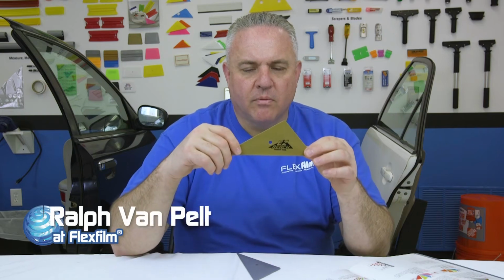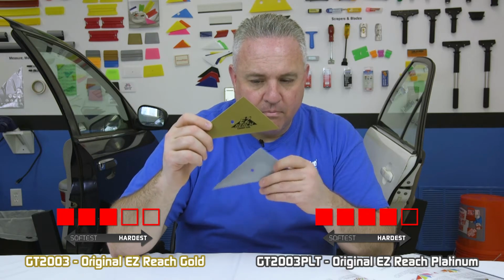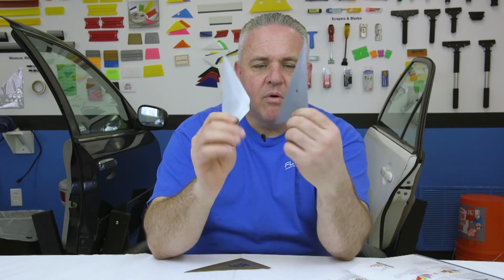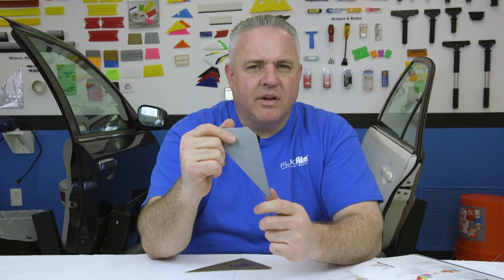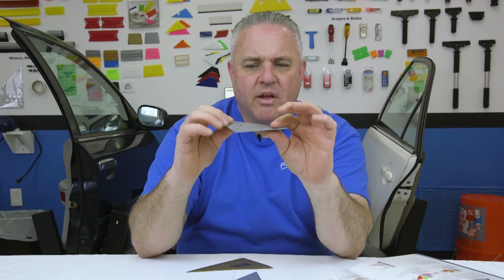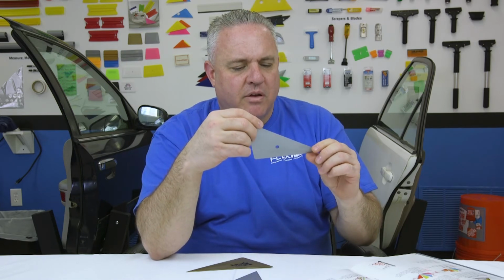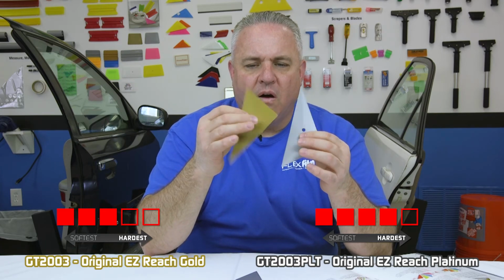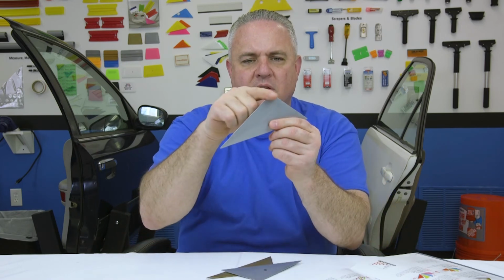EZ Reach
Stop cutting down hard card squeegees and use this versatile tool instead. These triangular cards with flat edges are perfect for putting down those little corners of film in hard to access areas. The gold version is flex-firm while the platinum offers a hard card texture with internal lubrication technology to help prevent scratching, EZ Reach is the ultimate corner tool.

If you like the Original EZ Reach, you are going to love Ultra! Is is exactly the same except the hole has been removed to make it stronger and the top has been trimmed down to give installers yet another handy angle to work with. Designed specifically to get at the corners of quarter glass windows, you will also reach for it again and again to put down those little corners of film in hard to access places.